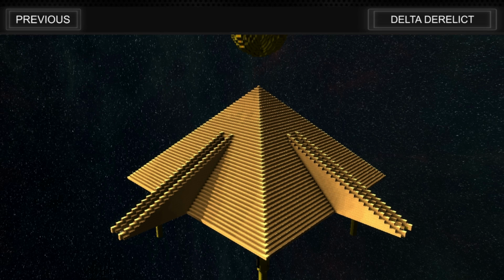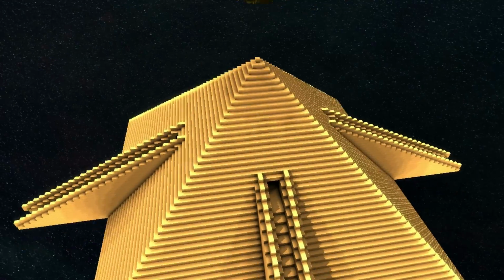Delta Derelict | StarMade Station Reviews Ep.57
Today we take a look at the Delta Derelict built by NeonSturm!

This is meant to show off stations to anyone that has not gotten the chance to check them out for themselves. It is a critique, so I will be talking about the positives and the negatives. Everyone has something to learn so hopefully we can all take away something from these amazing builds.

Expect a link to the station below as well as the forum poll.

SEE THE RESULTS HERE!

Google Plus!